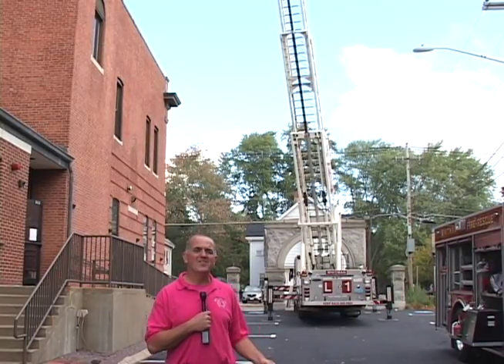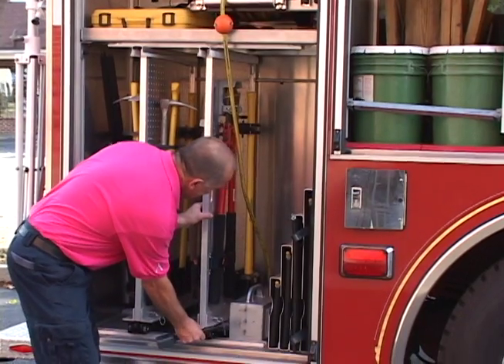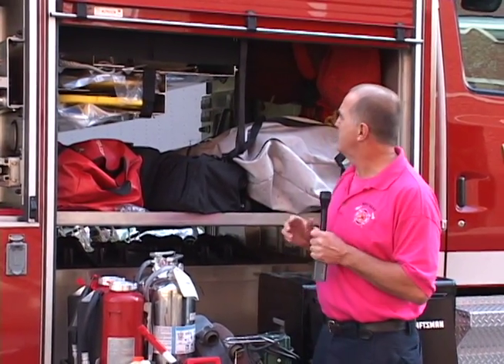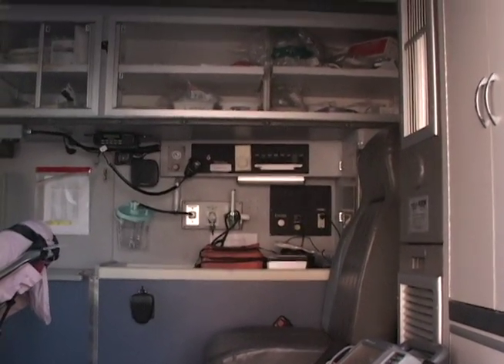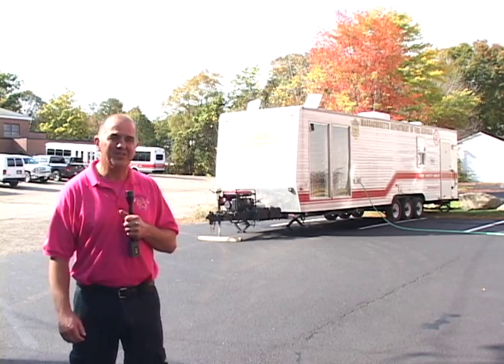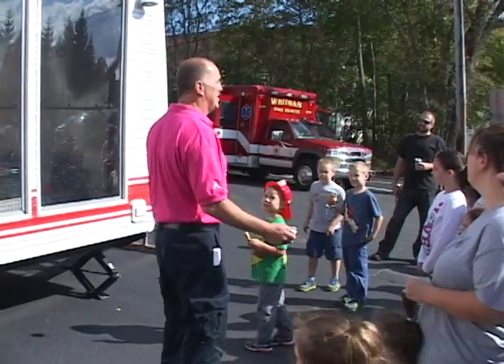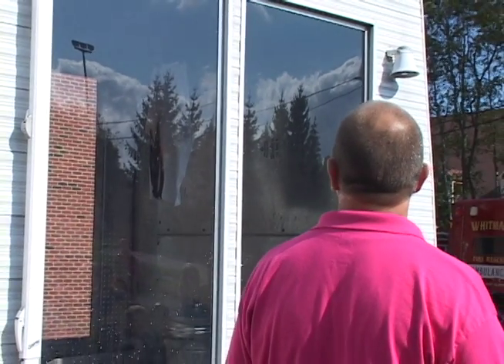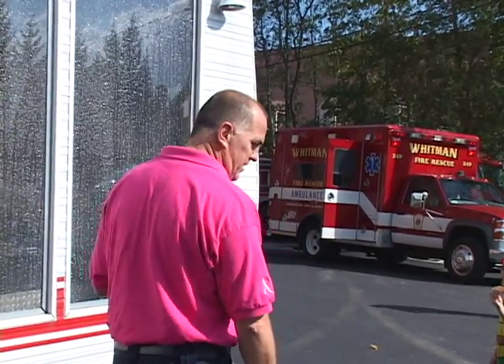Whitman Fire-Rescue's 2014 Open House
The Whitman Fire-Rescue Dept. held an open house on October 18, 2014 to give a chance for the residents of Whitman to see how the fire and rescue trucks work, the gear they have available to use and the way a sprinkler systems works.  They also disseminated information about fire safety for both adults and children, and gave toy fire helmets to the children.